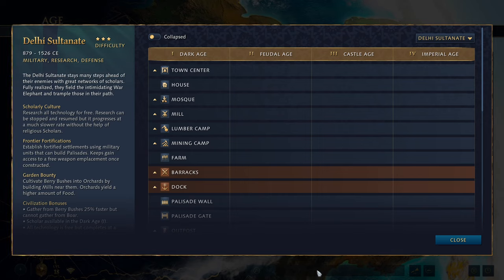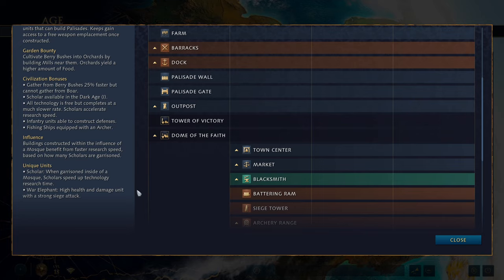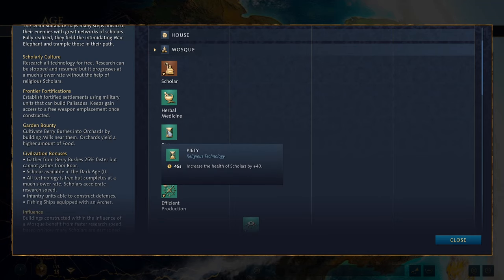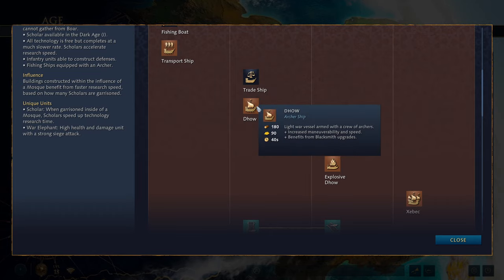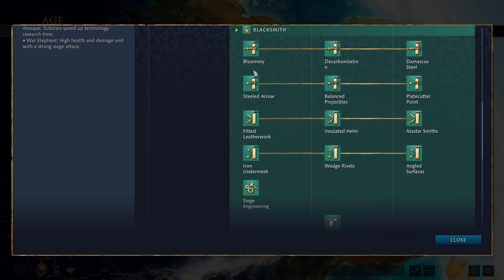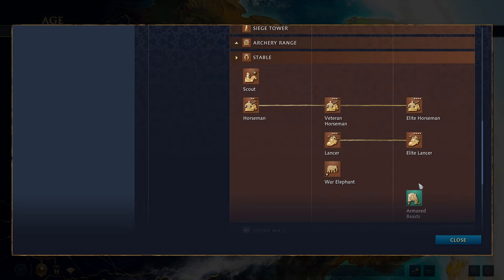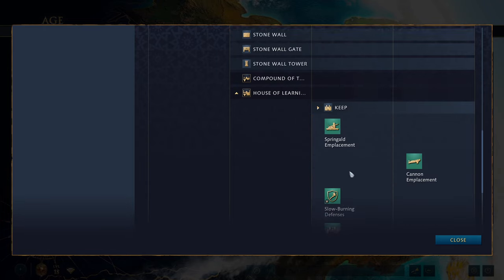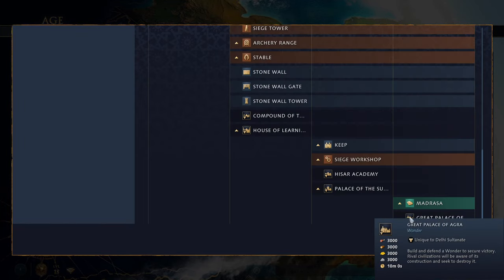Age of Empires 4 - Delhi Sultanate Tech Tree Rundown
A quick rundown of the entire Delhi Sultanate Tech Tree in Age of Empires 4 and its associated civilization bonuses.

In Age 4 the Delhi Sultanate get access to the powerful and imposing war elephants and the tower war elephant, as well as access too all technologies for free, all be it with a slower research time. These can be offset using scholars their religious unit to reduce research time by placing them in the Mosque.

Chapters:
00:00 Intro & Civ Details
02:14 Town Center & House
02:22 Mosque
03:25 Mill, Lumber and Mining camp
03:34 Barracks
03:42 Dock
04:20 Palisade Wall, Gate and Outpost
04:33 Dark Age Landmarks, Tower of Victory & Dome of the Faith
05:02 Blacksmith, Ram and Siege Tower
05:37 Archery Range
06:07 Stable
06:35 Stone Wall, Gate and Tower
06:39 Feudal Age Landmarks, Compound of the Defender, House of Learning
07:41 Keep
08:07 Siege Workshop
08:19 Castle Age Landmarks, Hisar Academy & Palace of the Sultan
08:40 Madrasa (University)
08:54 Wonder: Great Palace of Agra